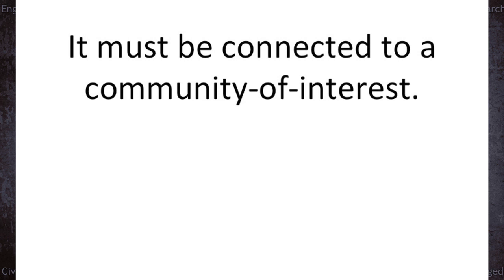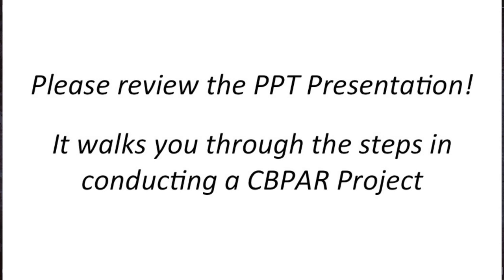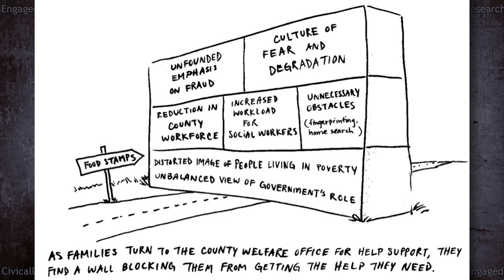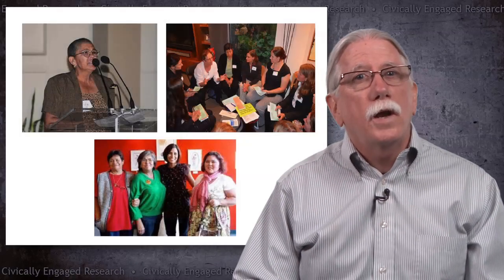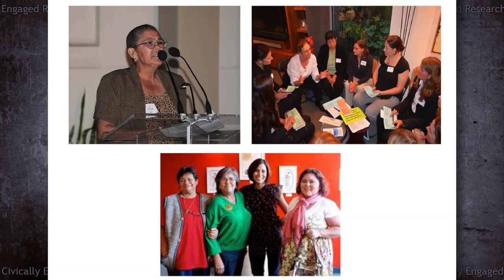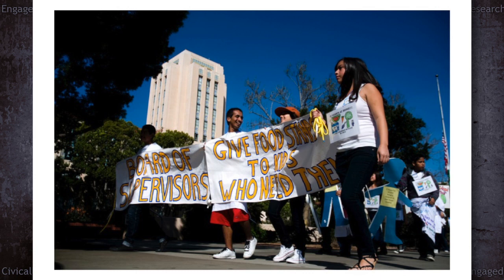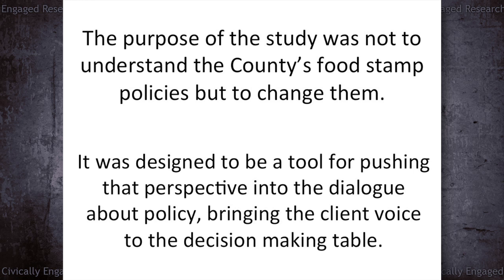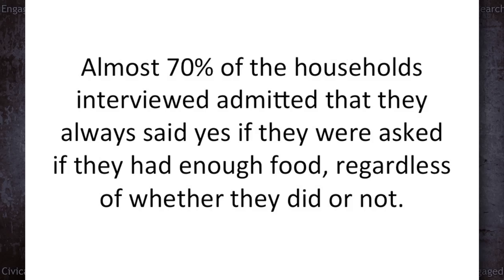Dr. William Oswald introduces Community Based Participatory Action Research (CBPAR)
This video introduces, in theory and practice, the research method referred to as Community Based Participatory Action Research (CBPAR). Prior to viewing this video, it would serve you well to first watch Dr. Oswald's videos on Community Knowledge, and Authentic Demand.